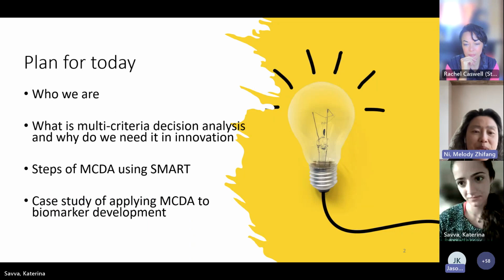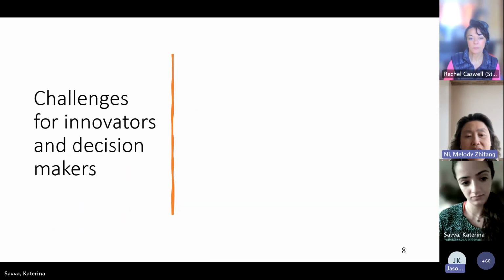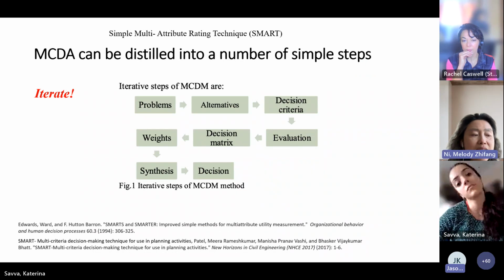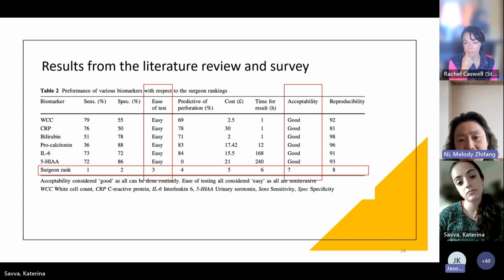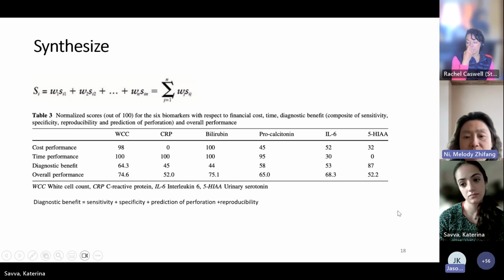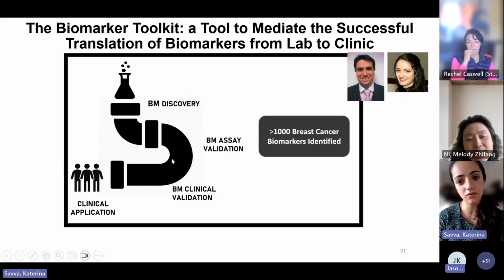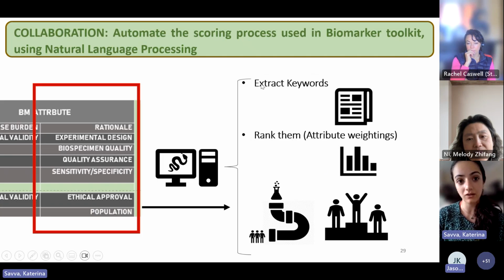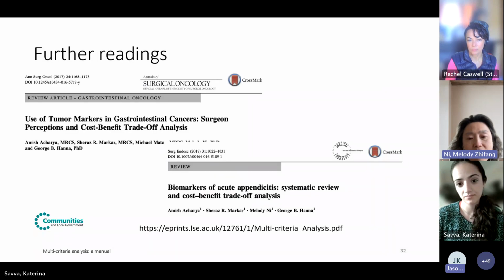MAN Huddle: Using multi-criteria decision analysis (MCDA) in health technology assessments -18/05/23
Midlands Analsyt Huddle: Using multi-criteria decision analysis (MCDA) in health technology assessments with Melody Ni, Imperial College

Dr Melody Ni is senior research fellow at NIHR London IVD based at Imperial College. She’s an expert in decision analysis and HTAs, having been working with innovators for more than a decade, helping them taking ideas to the market. This brief talk will introduce how decision analysis, in particular multi-criterial decision analysis, has been used to prioritise healthtech development, appraise options and in general, provide a structure for thinking and for consensus building.